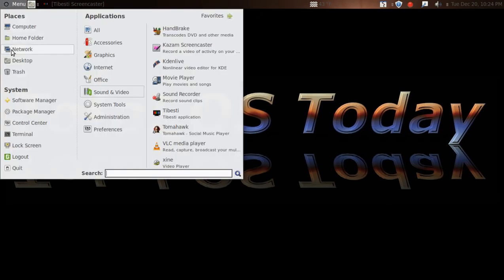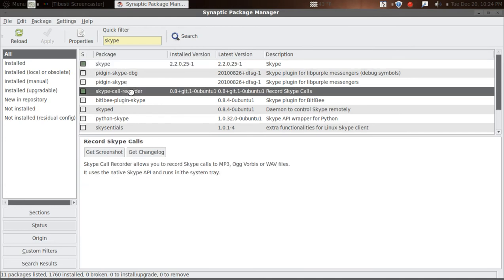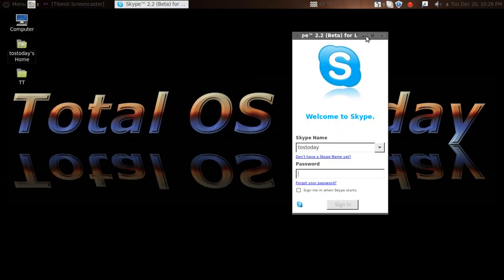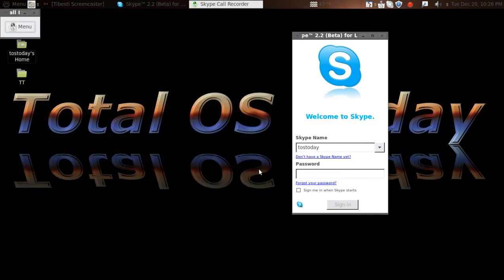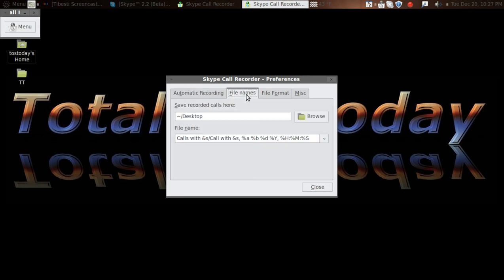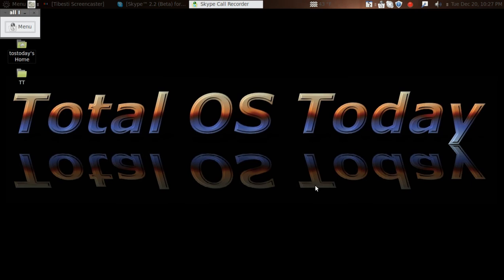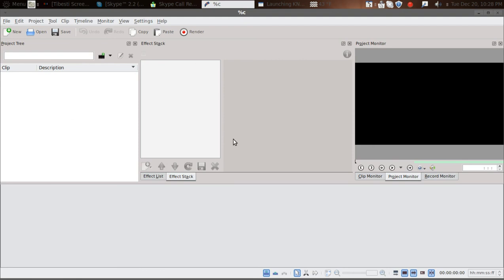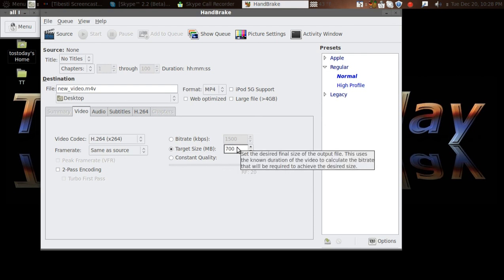How I Record Podcasts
Just a quick tutorial on how to record podcasts.